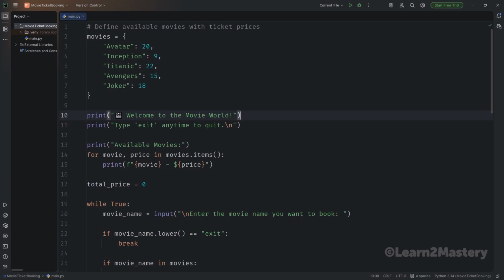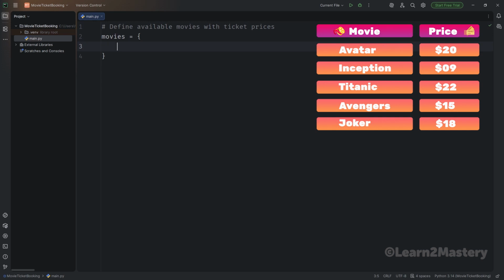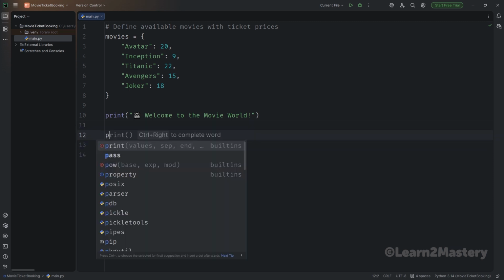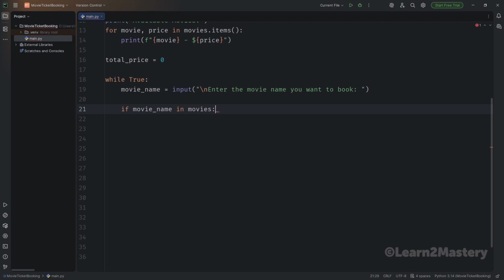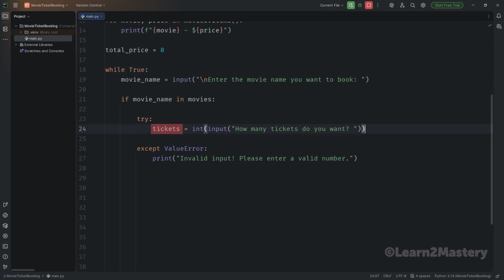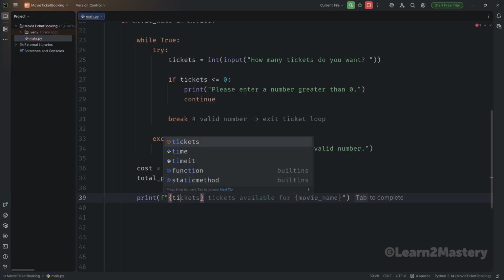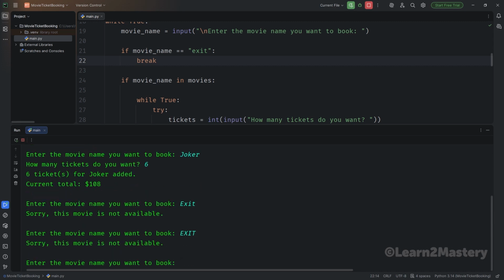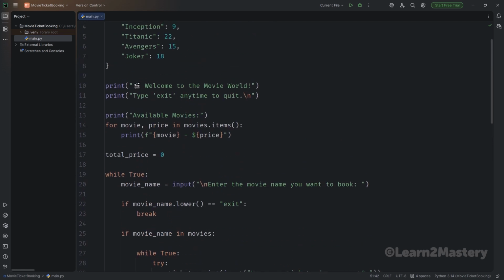Python for Beginners: Create a Movie Ticket Booking System in 15 Minutes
🎬 Python Project for Beginners: Movie Ticket Booking System

In today's tutorial, we're going to build a small but fully functional movie ticket booking system using Python.

This beginner-friendly project will help you practice:

✅ Dictionaries
✅ If-else statements
✅ Loops (for/while)
✅ Exception handling (try/except)

...all in one real-world program.

🎯 Why this project matters:

One of the biggest mistakes beginners make is trying to memorize concepts before they start coding.
But when you build small projects like this, you don't need to memorize anything,
you naturally become familiar with the concepts by using them.

By the end of this video, you'll have a working ticket booking system and more confidence to build your own Python projects.

📌 What you'll build:

Ticket price calculator

Booking confirmation system

💻 No experience required — just basic Python knowledge.

This video is the intellectual property of Learn2Mastery. No part of this video may be reproduced, distributed, or transmitted in any form or by any means, including but not limited to recording, uploading, or other electronic or mechanical methods, without my written permission, except in the case of brief quotations embodied in critical reviews and certain other noncommercial uses permitted by copyright law.